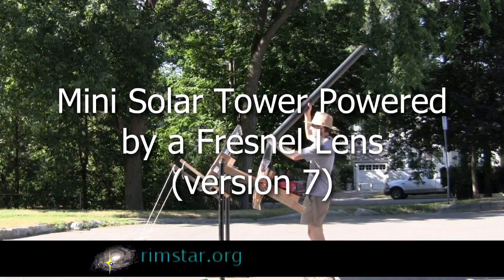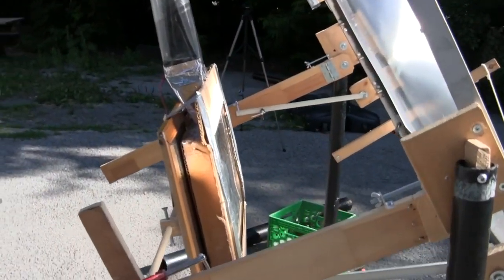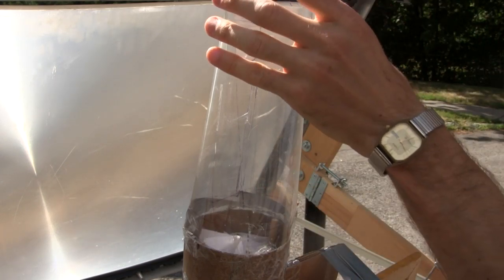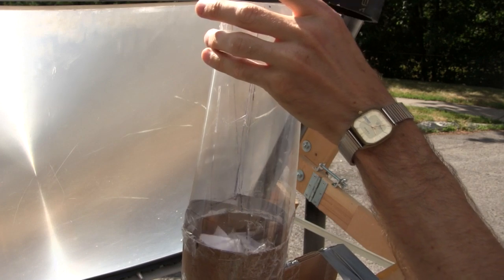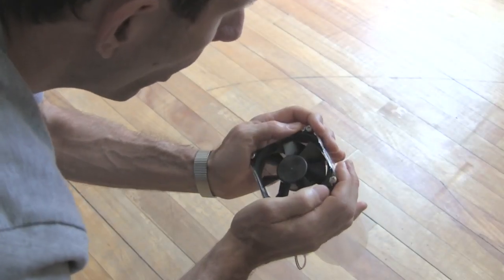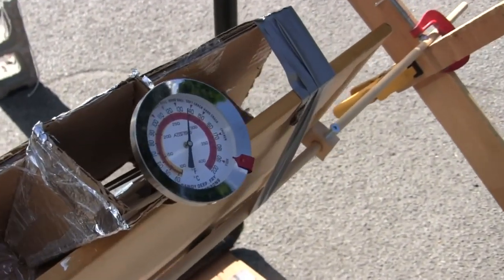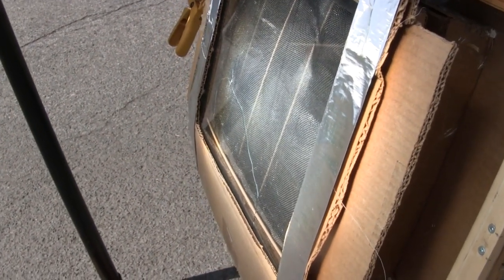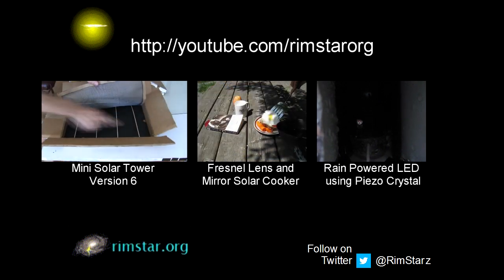Mini Solar Tower with Fresnel Lens Ver. 7 Screen Solar Air Heater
This one turns a paper turbine but unlike version 6, this one has a tower. When I attach the tower I see a speed up with the paper turbine but the PC fan still doesn't turn.

This is a working mini solar tower powered by a fresnel lens that turns a turbine, a paper turbine. It's nowhere near powerful enough to turn a PC fan. This one is built like a screen/matrix solar air heater and isn't much like a solar tower like the 5 previous versions. I'm using my fresnel lens and mirror solar cooker setup for the structure.

Watch my "Where I use Math" video to see the chimney formula I used for this project: